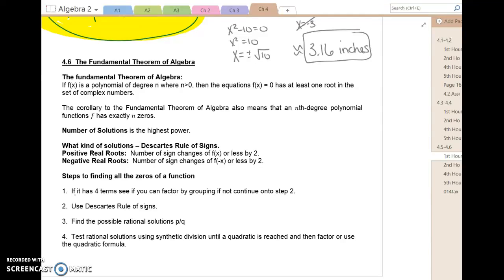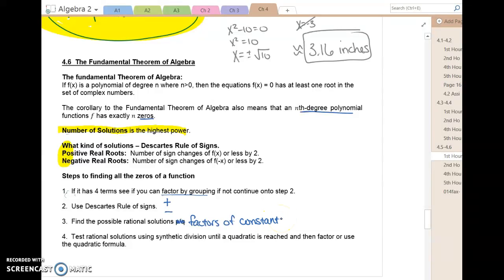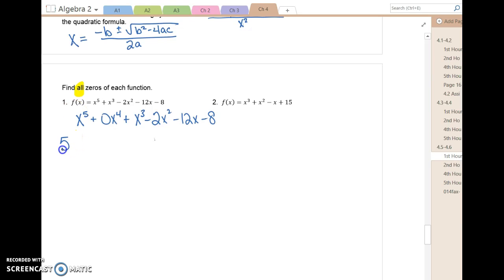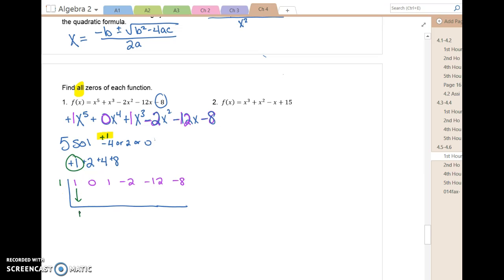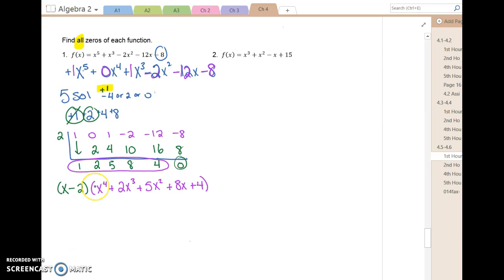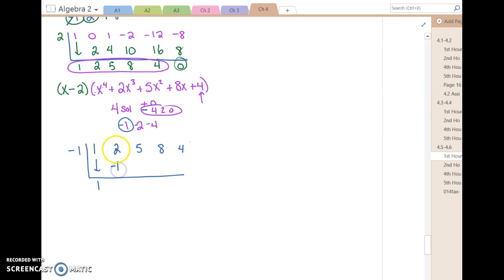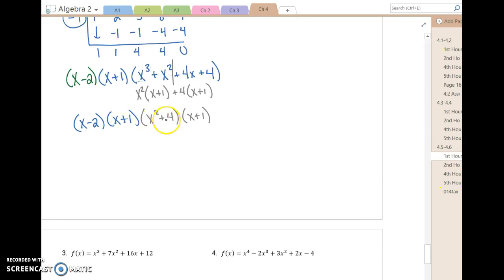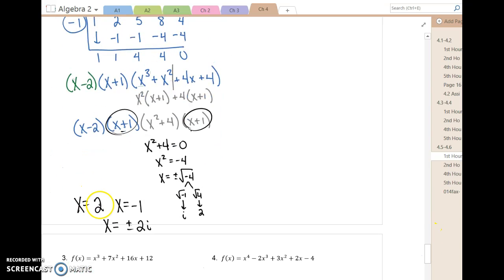01/23/2017_Alg 2_Part One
Section 4.6 Part One